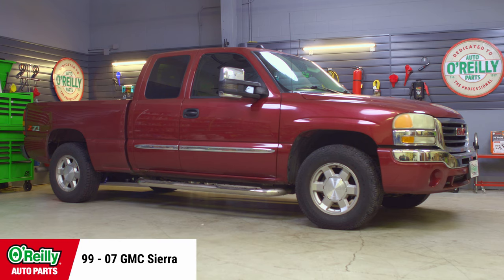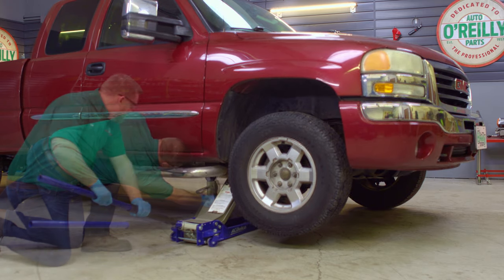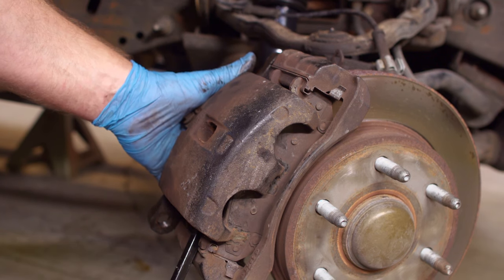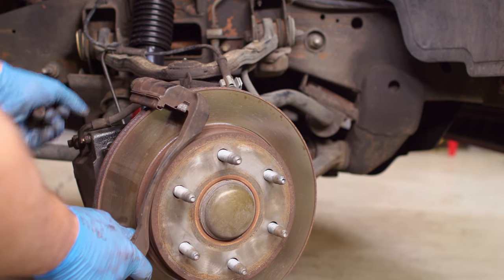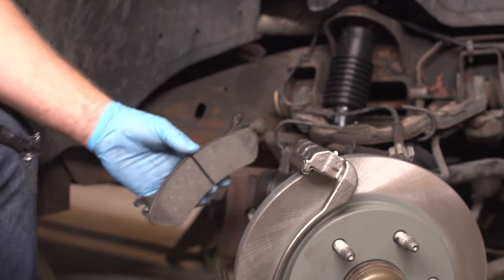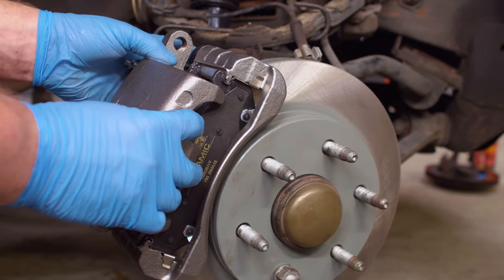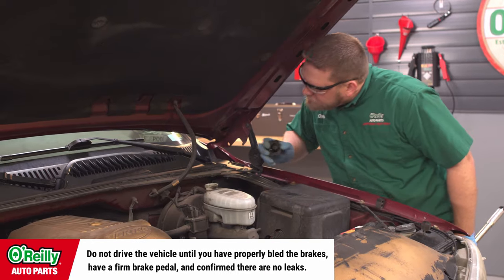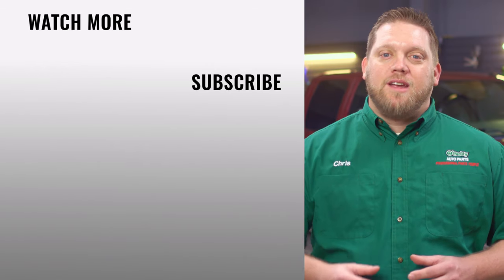How To: Replace the Brake Calipers on a 1999-2007 GMC Sierra 1500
These step-by-step instructions and video detail a brake caliper replacement on a 2004 GMC Sierra, and will be similar for your 1999, 2000, 2001, 2002, 2003, 2005, 2006, and 2007 GMC Sierra 1500 and Chevy Silverado 1500. These replacement instructions will also be similar for Cadillac DTS models from 2006, 2007, 2008, 2009, and 2010, and DeVille models from 2003, 2004, and 2005. Replacing worn brake calipers helps you maintain a safe, working braking system, and can help you avoid an accident. If you notice that your truck pulls to one side, squeals, or makes rubbing noises when you apply the brakes, or if you see brake fluid leaking from the caliper piston seal, it is important to replace the brake calipers as soon as possible.

0:00 Welcome Back
0:39 Remove the Wheel
1:22 Remove the Old Caliper
2:07 Remove Old Brake Hardware
2:34 Install New Caliper
2:46 Detach New Caliper From Bracket
3:08 Reinstall Brake Pads
3:52 Reinstall the Caliper
4:14 Attach Brake Line to New Caliper
4:29 Bleed the Brakes
4:43 Reinstall the Wheel
5:02 Test Your Brakes

Your GMC Sierra 1500 or Chevrolet Silverado’s brake calipers help stop your truck when the brakes are applied using hydraulic pressure from the master cylinder. Replacing failing brake calipers on your 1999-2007 GMC Sierra or Chevrolet Silverado can improve your truck’s braking time and braking distance, and prevent uneven brake pad wear. If your GMC Sierra 1500’s brake calipers are failing, you may experience pulling to one side when braking, a squealing, or rubbing noise, or you may see a brake fluid leak coming from the caliper piston seal. Use, age, and weather conditions can cause the rubber seal of your truck’s brake calipers to harden, which increases the chances of the pistons sticking or the piston seal leaking. It’s recommended that you replace failing calipers to prevent a brake fluid leak or brake wear and failure. Our detailed instructions will help you perform a brake caliper replacement on your 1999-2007 GMC Sierra 1500 or Chevy Silverado 1500.

Park on a level surface. Carefully remove the plastic caps on your lug nuts with a 21mm socket, if your truck has them.
Loosen the lug nuts on the front wheels with your 22mm socket. If you’re only changing one caliper, you only need to remove the wheel where you’ll be working.
Jack up the front end and put it on stands [video link]. Remove the lug nuts and wheel. [lower third: turn the steering wheel for easier access to the caliper] It’s not a bad idea to spray the bolts you’ll be removing with penetrating oil. Remove the two caliper bolts with a T55 and breaker bar.
Slide out the two caliper slide bolts. Detach the caliper, and move it to the side.
Remove your brake pads and hardware from the caliper.
Use a 18mm socket to remove the two caliper mounting bracket bolts… and remove the bracket.
If you’re replacing both the bracket and caliper, they may come as a unit.
If so, install the whole unit with the bracket mounting bolts... and use a 21mm socket to torque the bolts to 120 foot pounds.
To make installing the brake pads easier we’ll be detaching the caliper from the bracket.

**View full video for complete instruction**